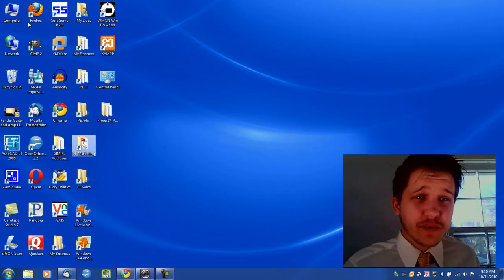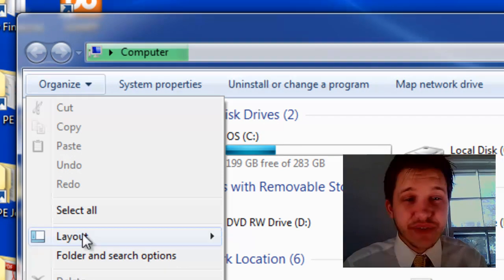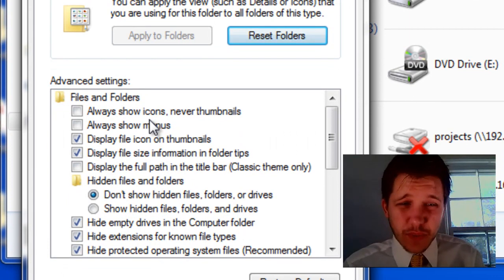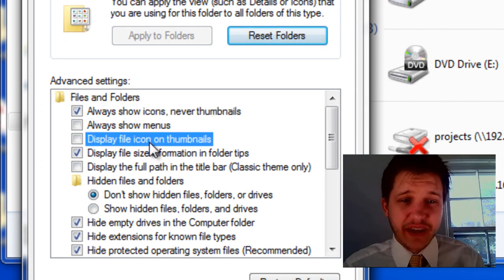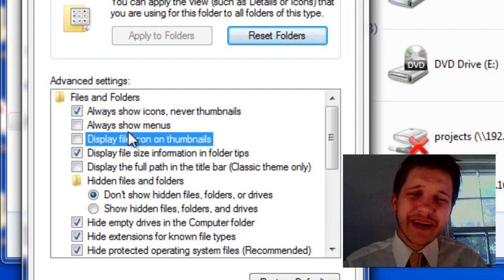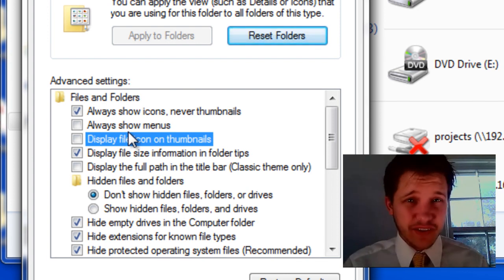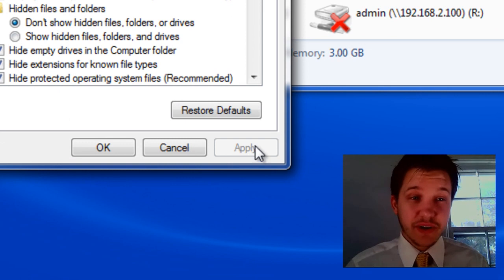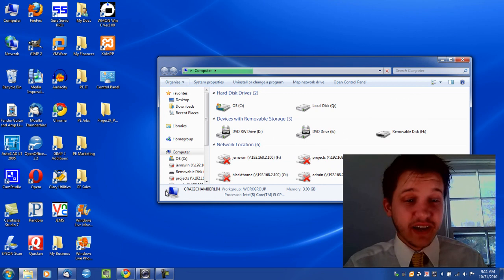How To Disable Thumbnail Preview Feature in Windows 7 (2022)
There are a large number of graphical effects enabled on the Windows 7 operating system right out of the box.  It is important to weigh the costs and benefits of each one as we go through the Faster 7 series.  There may be a number of tips users just simply do not want to do because they are too much of a fan of them.  This may be one of those tips.  As you know, when there is an image or video within one of your Windows 7 folder, the Windows 7 operating system automatically generates a thumbnail preview to be shown on the folder icon.  This feature isn't exactly essential, but it does chew up both processing power and memory to function.

For those who are used to the older Windows XP and Windows 2000 operating systems, you have no real need for this feature.  For others, including myself, who find this feature extremely helpful, this would be a tough one to disable.

Disable the Thumbnail Preview Feature in Windows 7

1. Go to your 'Desktop'

2. Double click on 'Computer'

3. Select 'Organize' in the upper left hand corner.

4. Select 'Folder and Search Options'

5. Select the 'View' Tab

6. Check the box titled 'Always Show Icons, Never Thumbnails'

7. Uncheck the box titled 'Display File Icon on Thumbnails'

8. Select 'Apply'

9. Click 'Ok'

10. That's it!

Don't get discouraged if each tip doesn't give a huge performance increase.  The purpose of each tip is to speed up your computer just a little bit more.  Eventually, after going through the entire series of tips, your computer will be at peak performance.